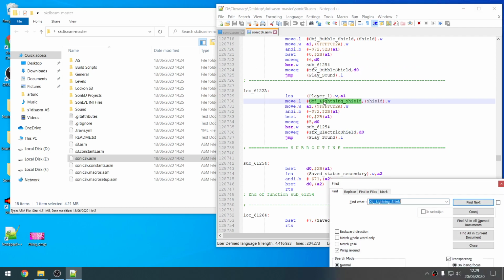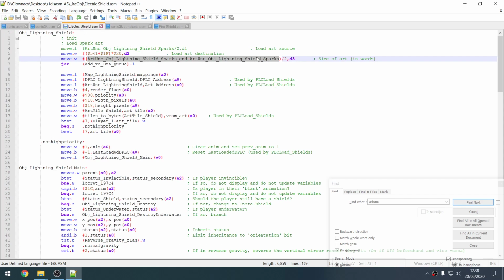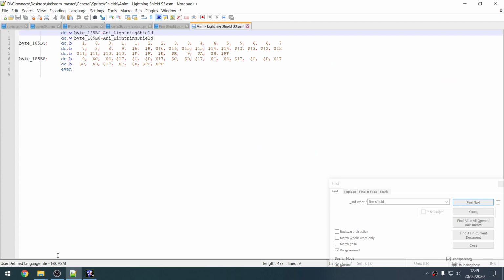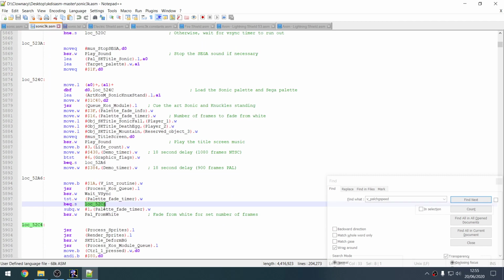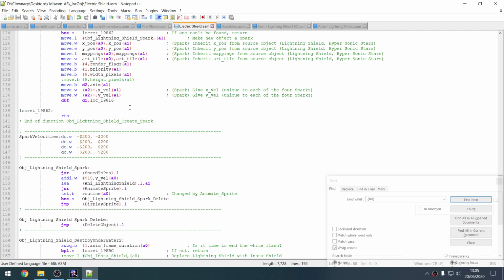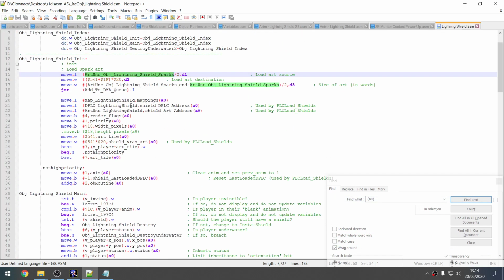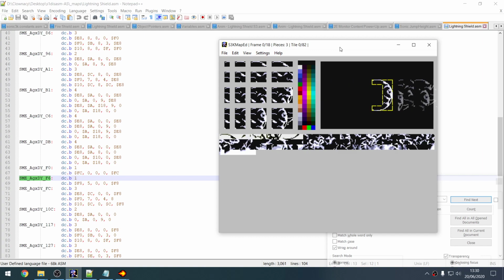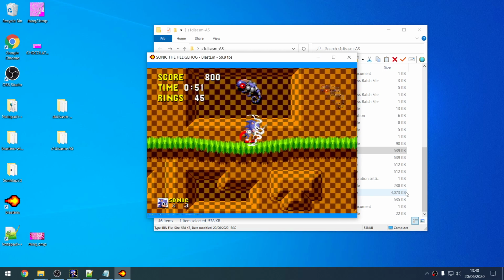Porting the Elemental Shields to Sonic 1 - Part 5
In this part, I port the Lightning Shield object and graphics, and get faffed-around by a dusty old sprite editor.